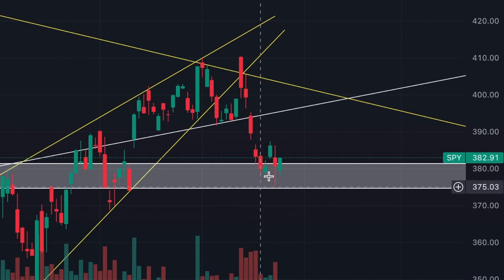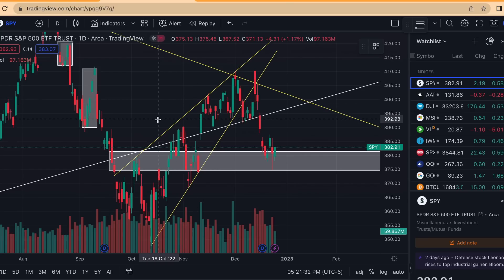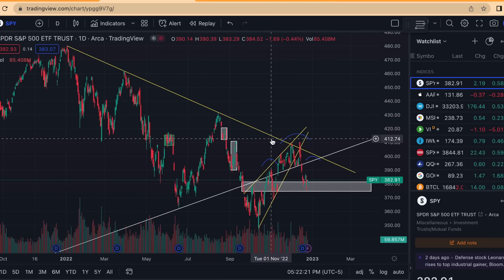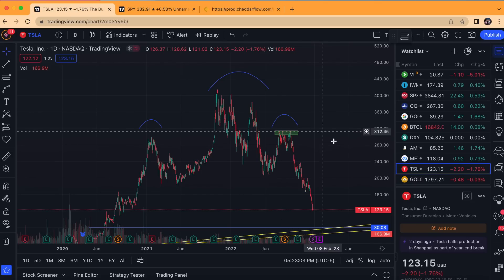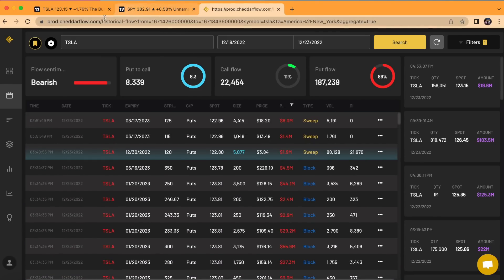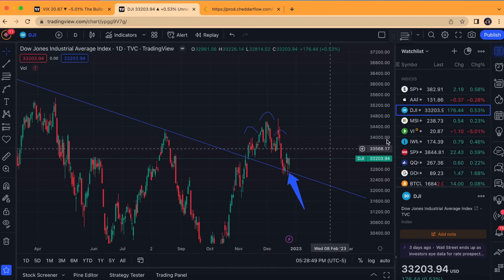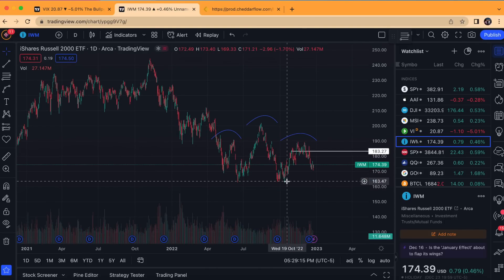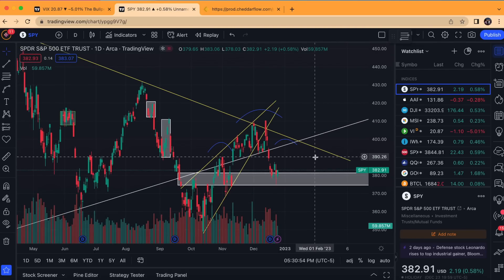WHALES KEEP LOADING TESLA PUTS | HOW WILL THIS AFFECT SPY?!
Santa Rally seasonality begins this week. There are some oversold big caps like $TSLA that could provide a short-term bid, despite their medium to long-term bearish structures.